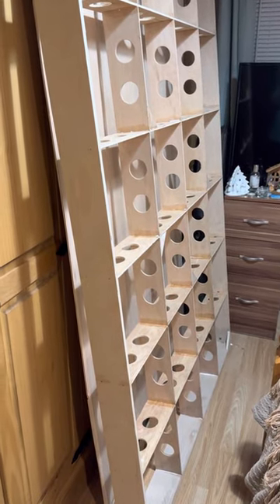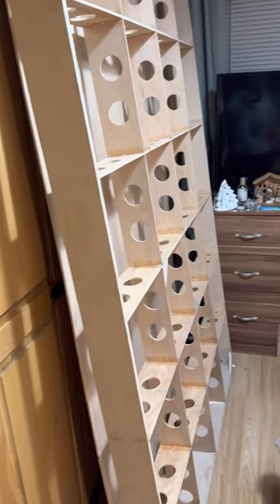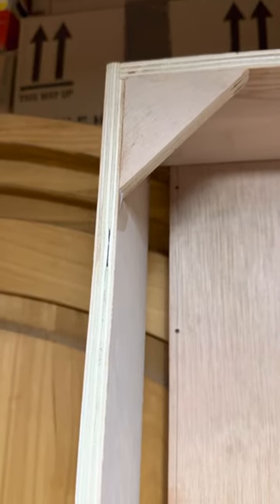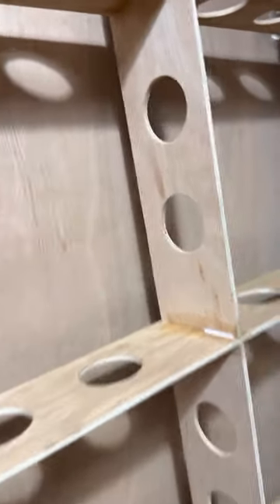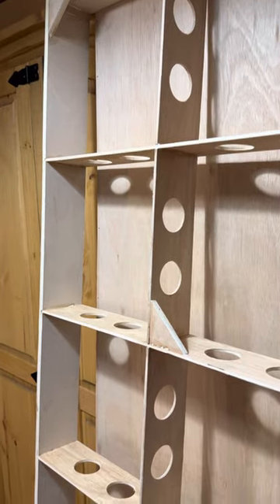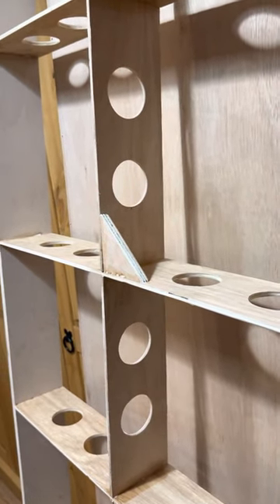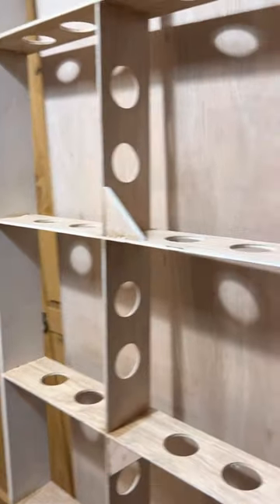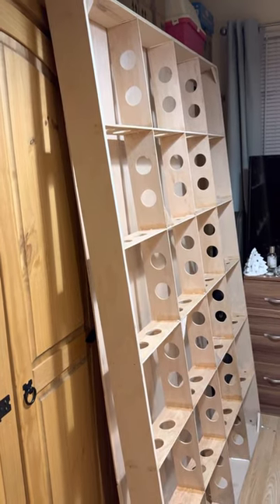Stage two . Inner frame assembly .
Building my new 6x4 model railway baseboard from model railway solutions . Screwing and gluing the inner framework.